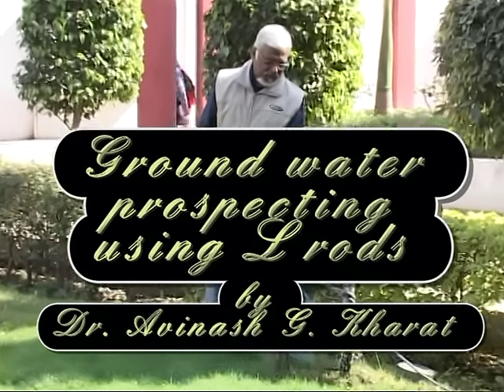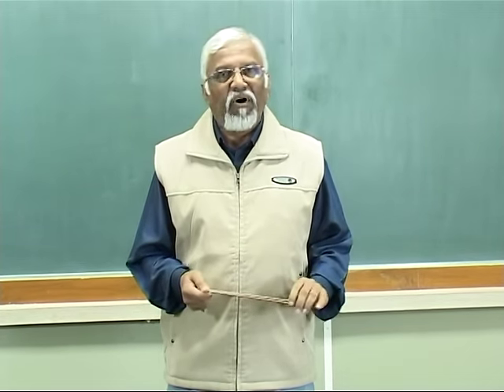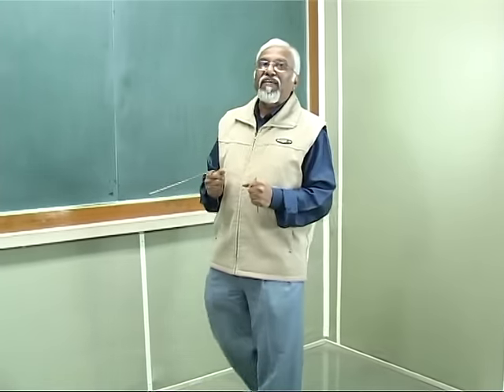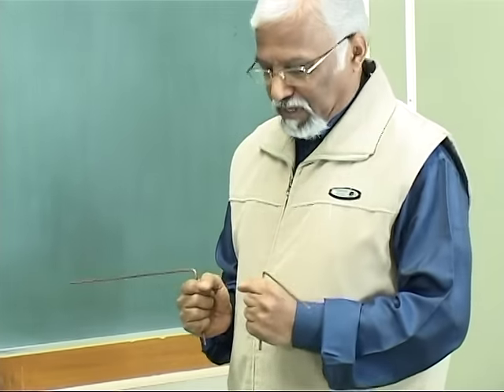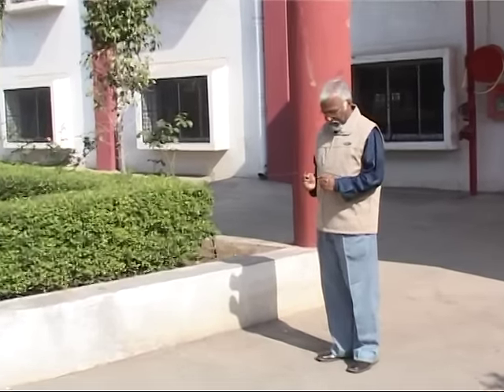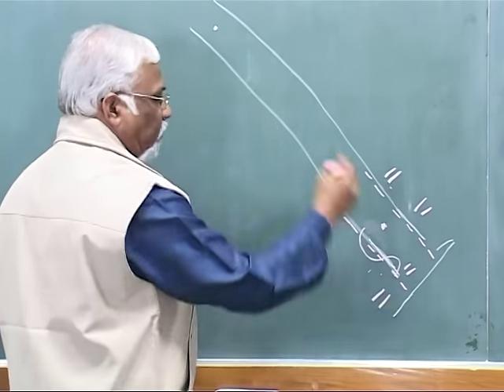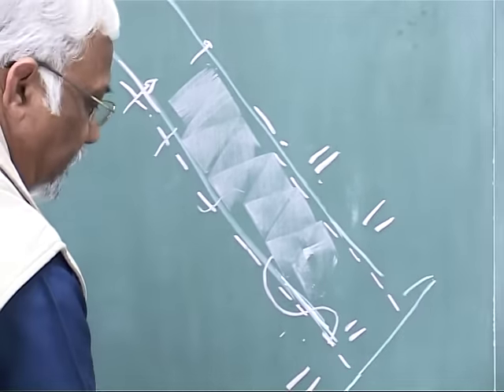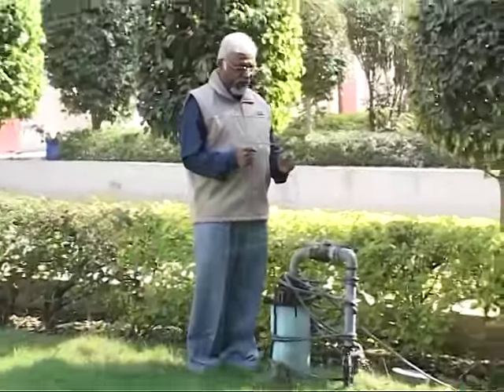An easy way to locate Bore-well for Groundwater with two L rods.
You can locate groundwater for drilling bore-well by following simple steps as seen in the video.
Dowsing has been used since ancient times to locate groundwater. One can use L rods made of Copper to locate the edges of groundwater vein.
or Whatsapp to India (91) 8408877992